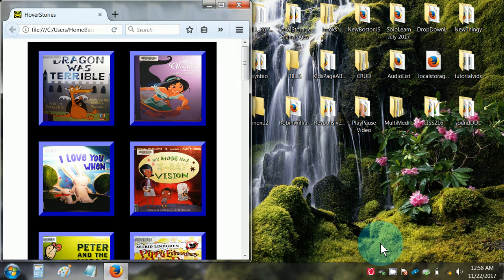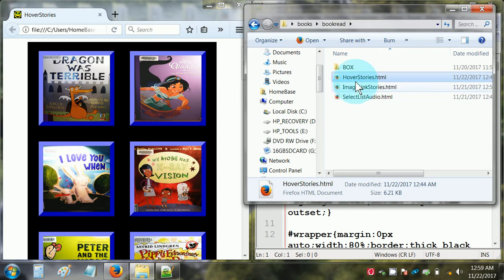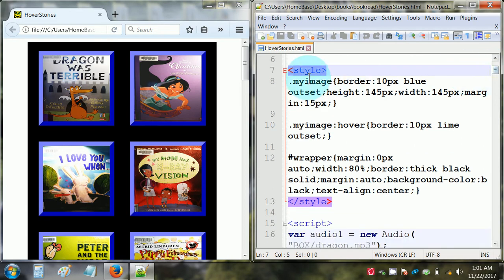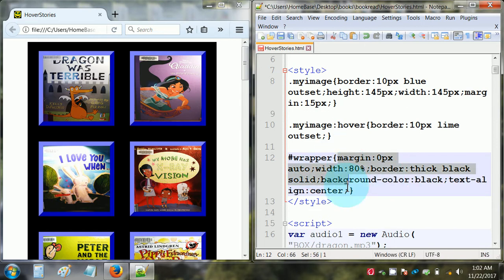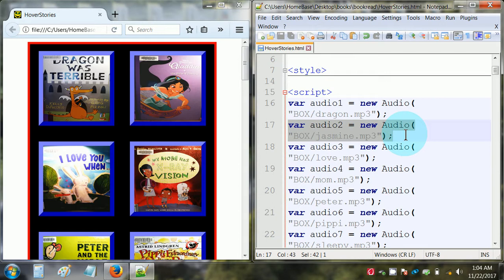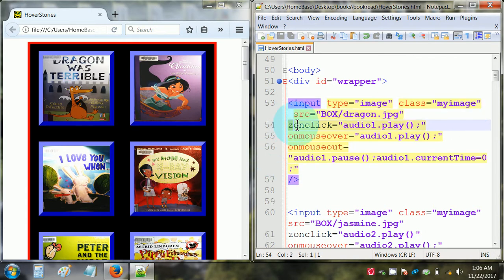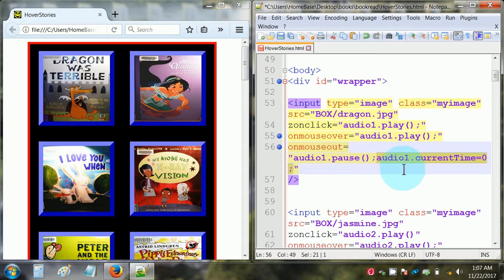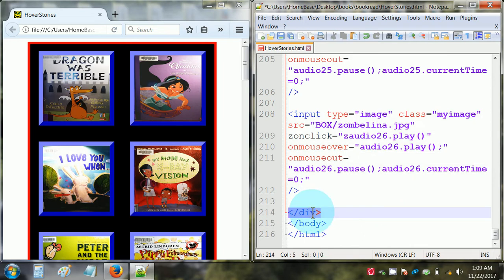November 22, 2017